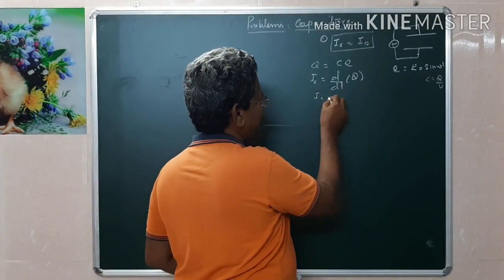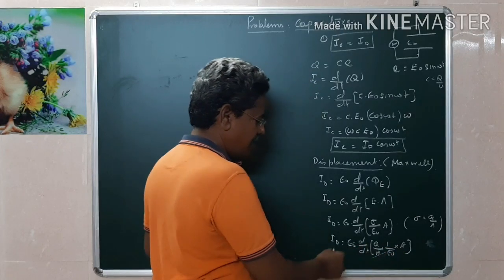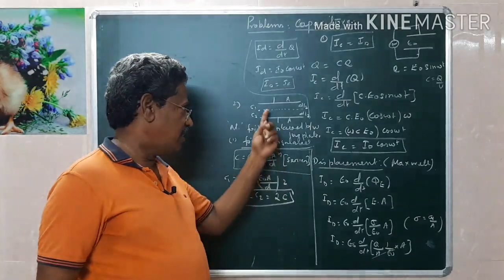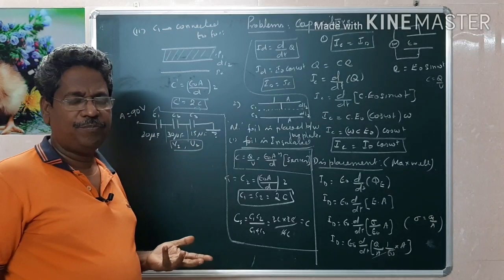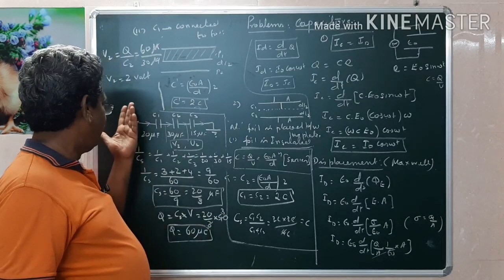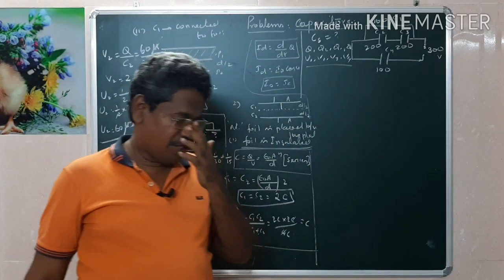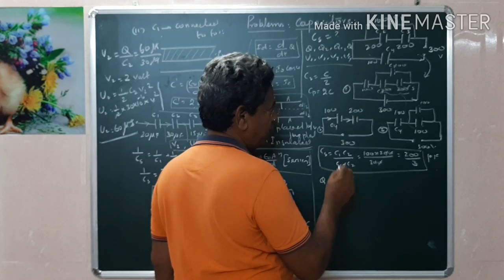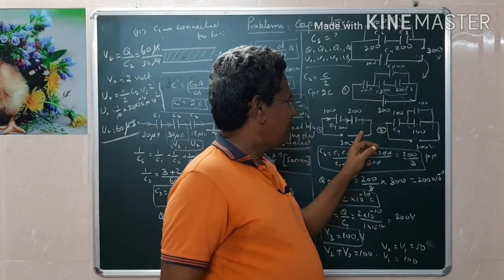Problems solving techniques in Capacitors.